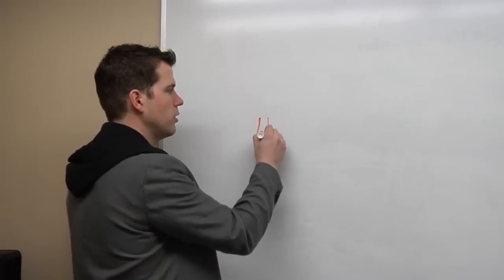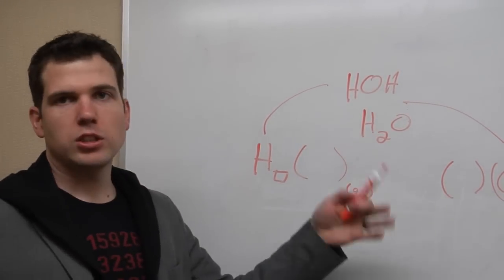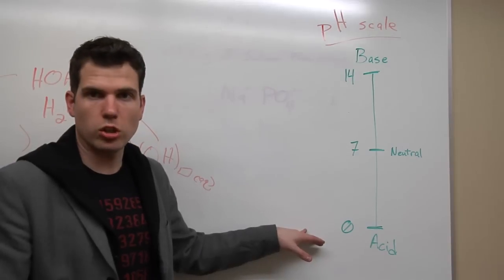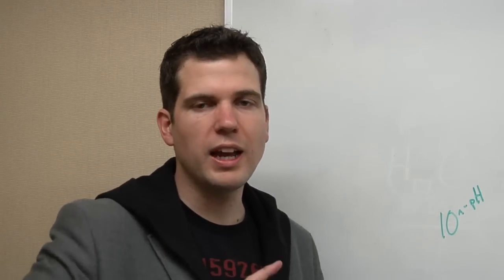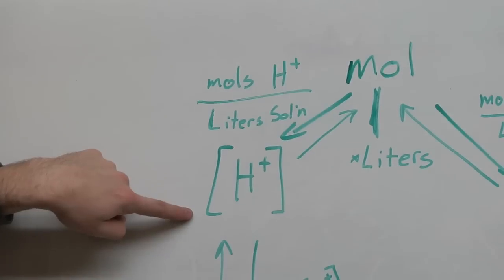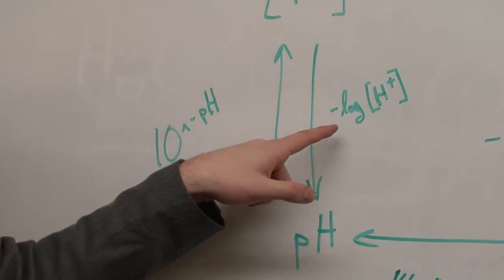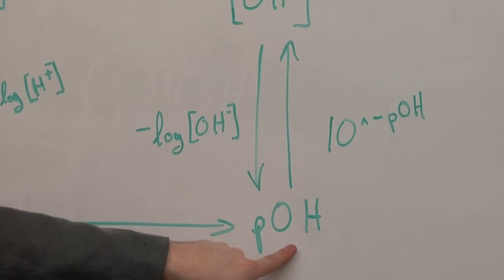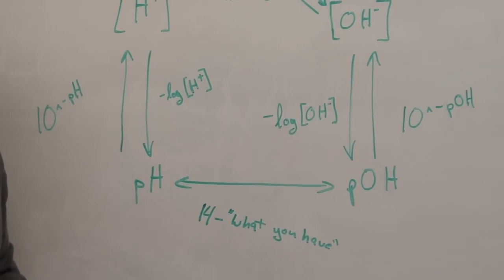Acids and Bases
If there is enough interest, I will make videos for EVERY topic in sophomore chemistry, but only if I get enough support, let's make that happen together!